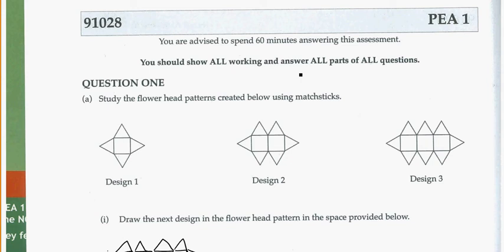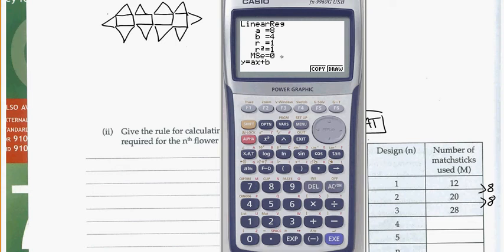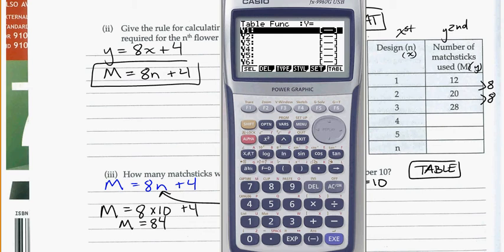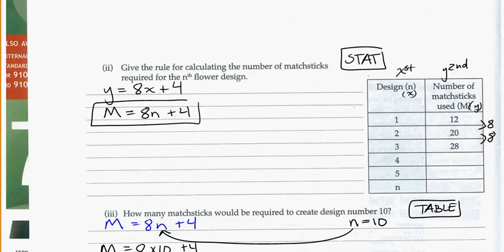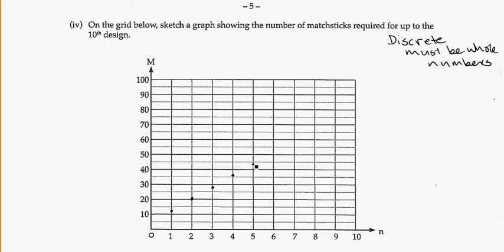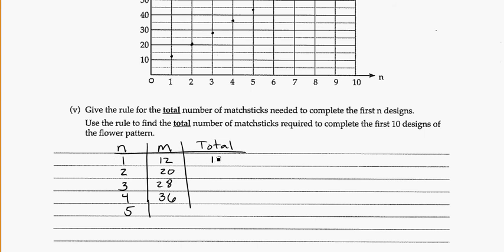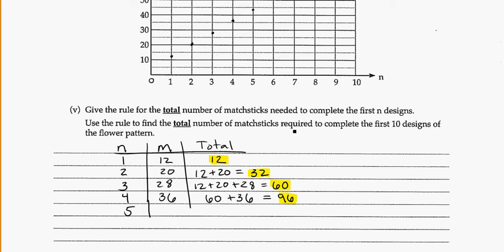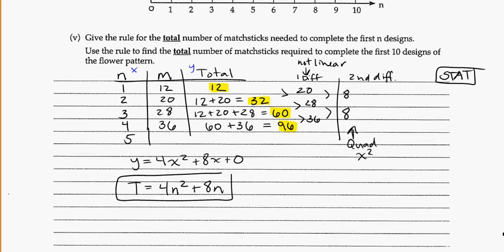NCEA Graphs PEA1 Q1a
Worked solutions to Question 1 part a in the GraphsPEA book.  A Practice exam for Standard 91028, Relationships between Tables, Equations and Graphs.